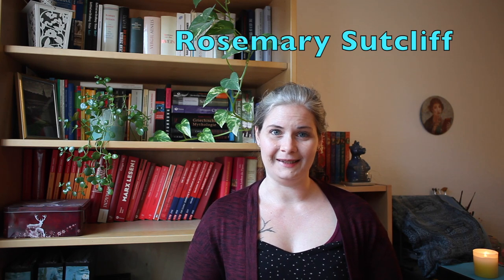Best Of Roman Historical Fiction: Rosemary Sutcliff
Rosemary Sutcliff is a 20th-century author of historical novels that are set primarily in Roman and post-Roman Britain – and are among of the most well-written and well-researched historical fiction out there.

Mentioned Books:
* The Eagle of the Ninth
The Silver Branch
The Lantern Bearers
* Frontier Wolf